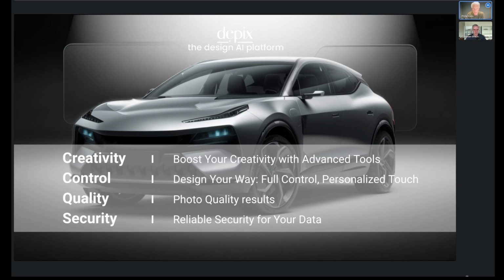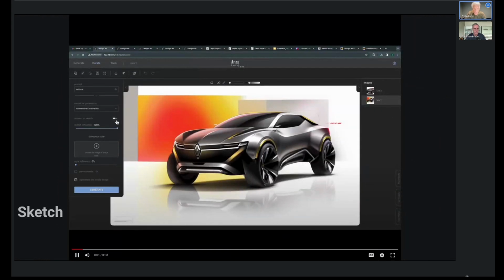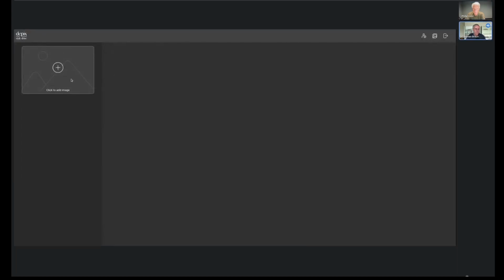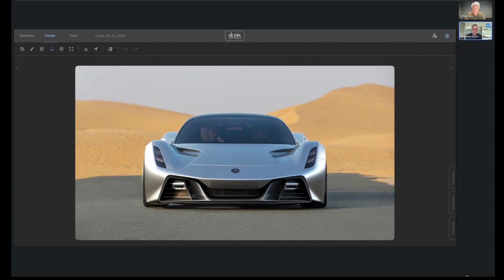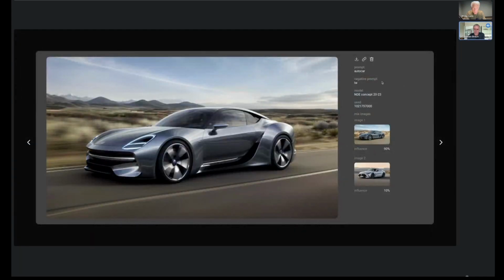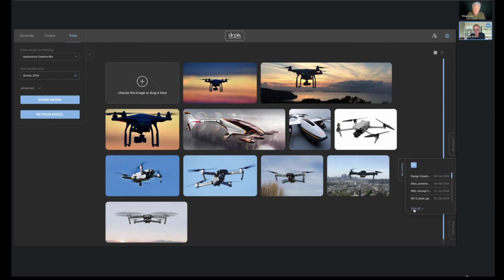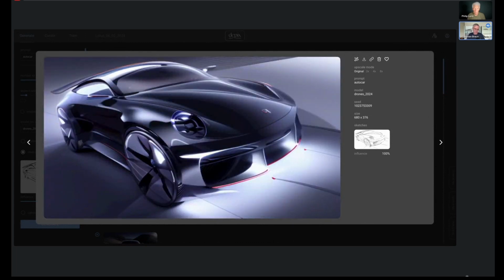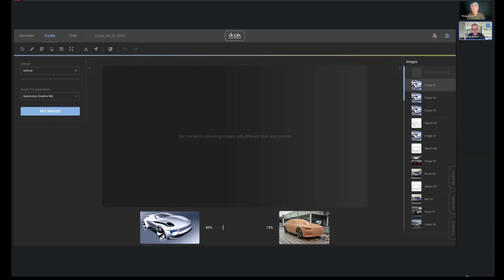Depix Design Lab overview and demonstration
This is a few slides describing Depix and what we're up to and a 15 minute demo of the Depix software suite.